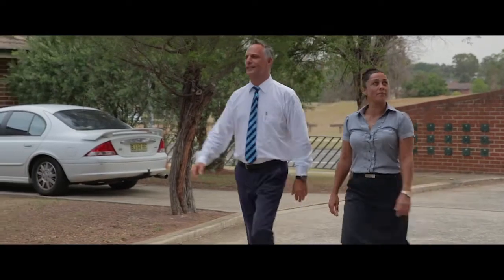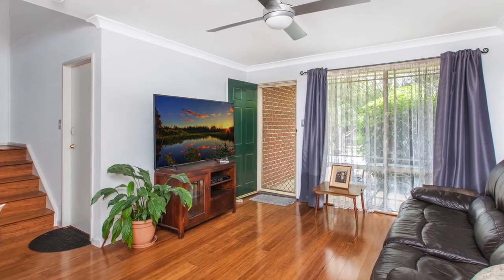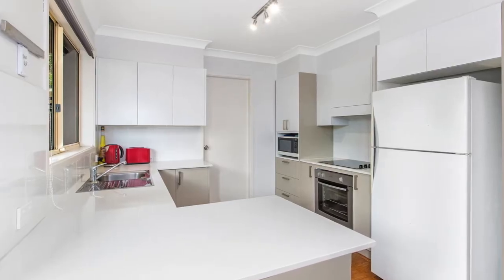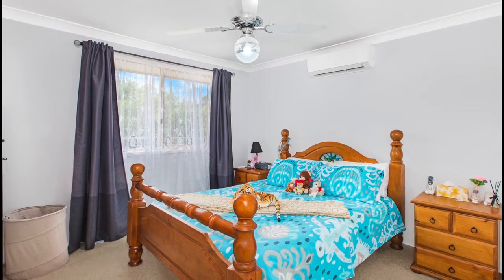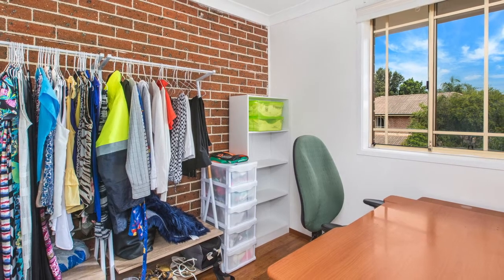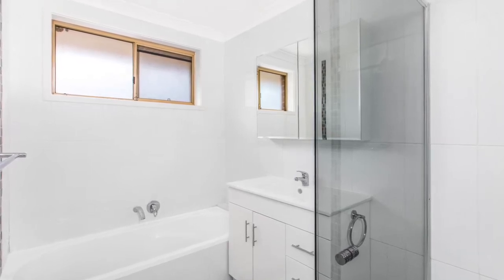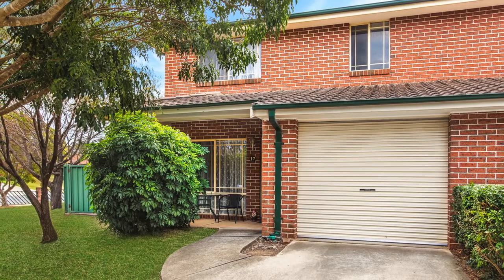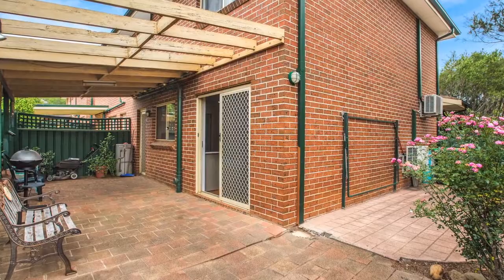17/101 Hurricane Drive, Raby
Renovated two storey townhouse is located in a highly sought-after complex in Raby. Positioned within walking distance to both private & public schools, local shopping centre, public transport & the M5 motorway around the corner. This property would make for a great investment or for the first home buyer, currently leased to a great tenant for $380.00p/w. Renovated kitchen & bathroom, lovely timber floors throughout. 2 bedrooms with a walk-in to the main & mirrored wardrobes to the other room, 2 x air conditioners. Single garage with remote door & internal access. Low maintenance yards.